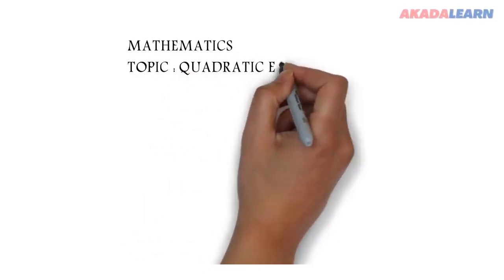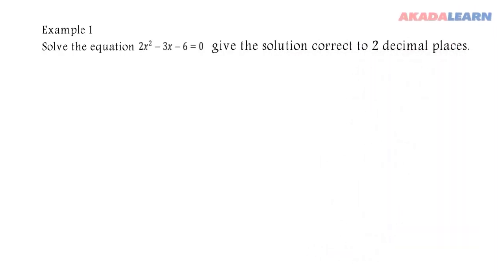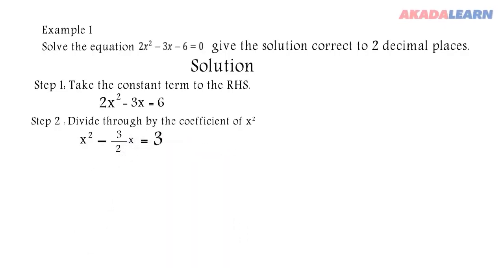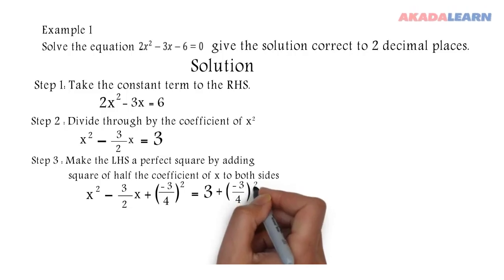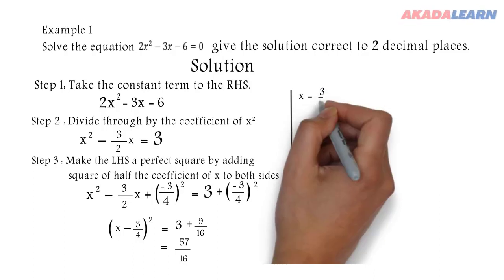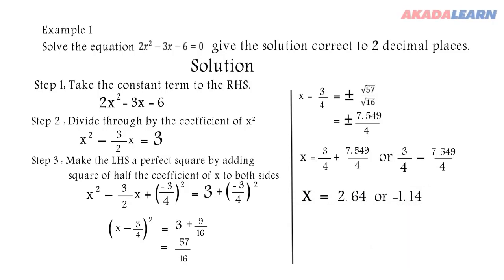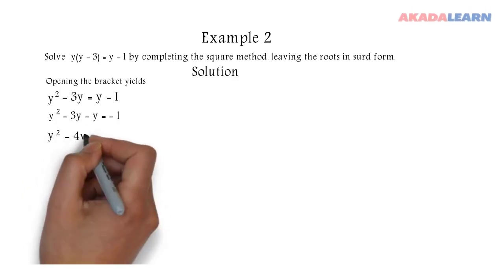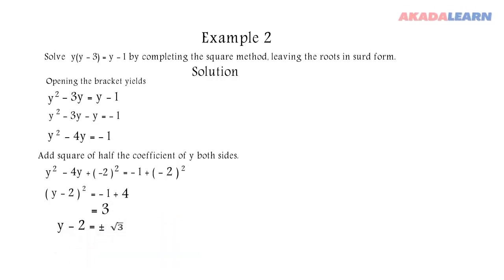04 - Mathematics | S.S.S.2 | Solving Quadratic Equations (Lesson 2)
In this Mathematics video, we cover "Solving Quadratic Equations  (Lesson 2)" with specific highlights like "Completing the Square Method".